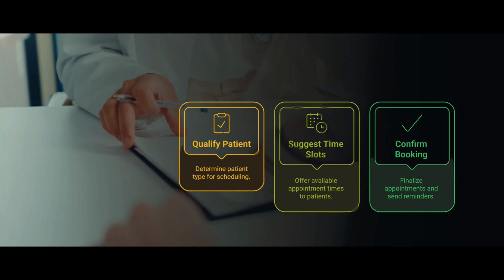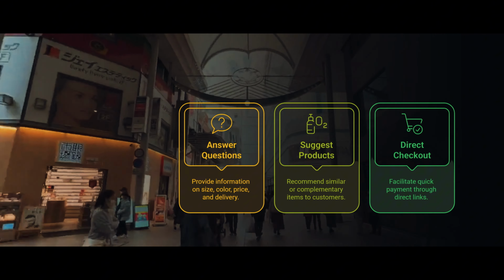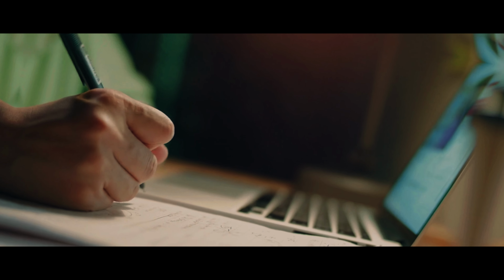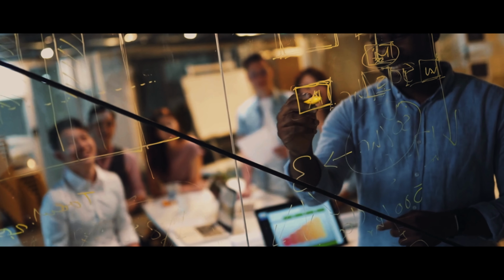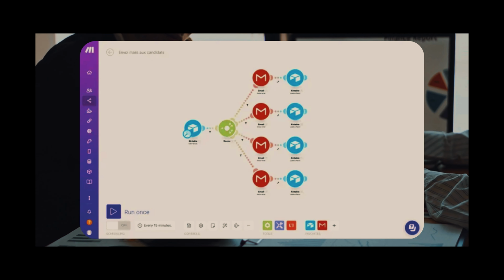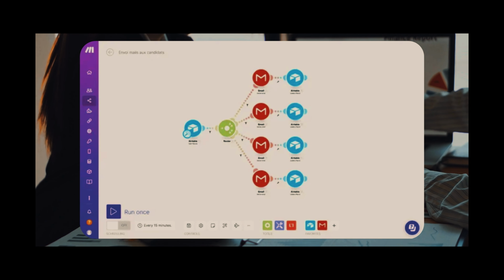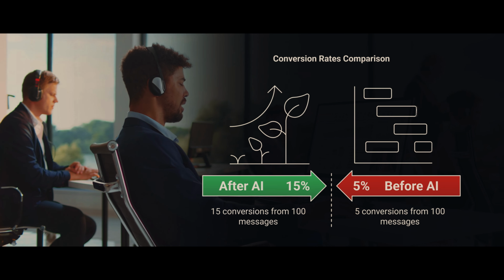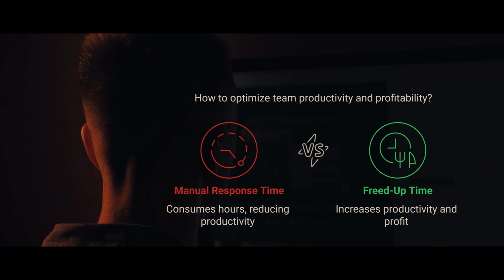AI Millionaire Path: What Most Miss in 2025 (Step-by-Step)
The AI revolution is still just beginning — and you’re still on time to turn it into real profit.

In this video, you’ll discover a practical and strategic step-by-step to tap into the most promising AI opportunities in 2025 — even if you’re starting from scratch.

📌 You’ll learn:

- Which niches have high demand and low competition
- How to use AI agents to generate income (without needing to code)
- What really sets apart those who profit from AI from those who just watch from the sidelines
- How to build something solid, scalable, and aligned with market transformations

💡 This video is for those who:

- Want to position themselves ahead of the curve
- Are tired of shallow content and empty promises
- Are looking for a realistic plan to grow financially through technology

This isn’t about “getting rich quick.”
It’s about building — with strategy — the kind of result that can change your life in the coming years.

👉 Watch now, take notes, and get ready to take your next step with clarity and a long-term vision.